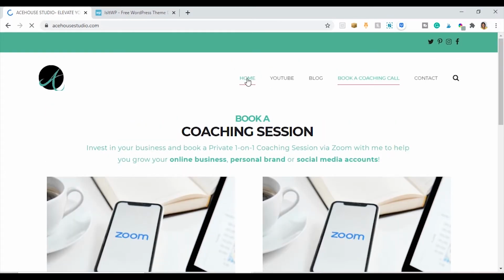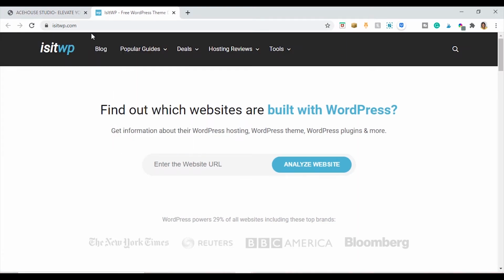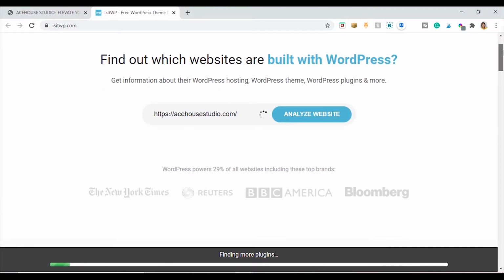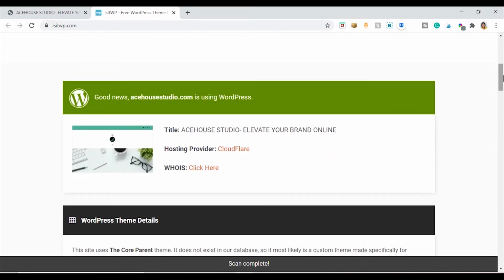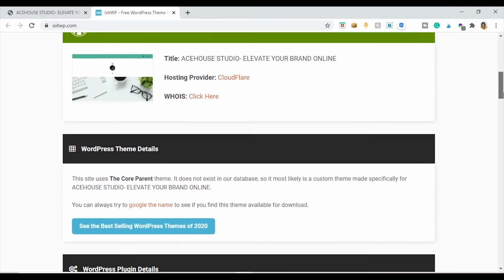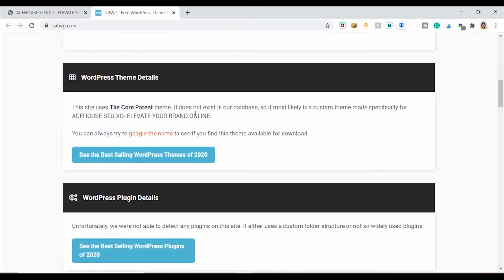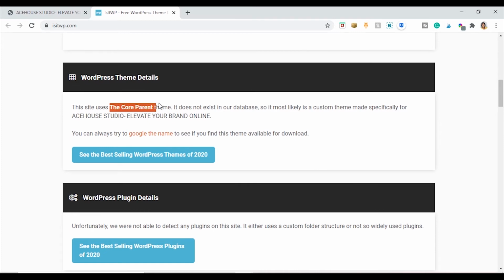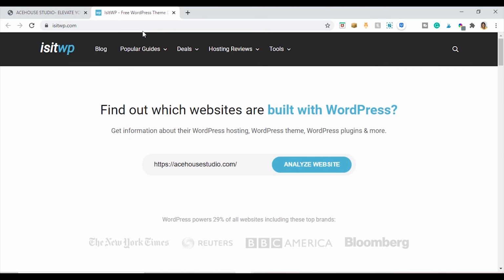How To Find Out What WordPress Theme A Website Is Using | Acehouse Studio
Hi guys, in this video I will be showing you how to find out what wordpress theme a website is using

free wordpress themes how to make a website how to find out what wordpress theme a site is using wordpress themes create a website